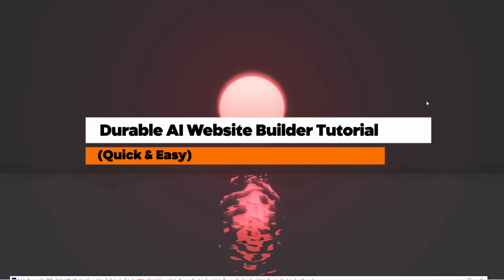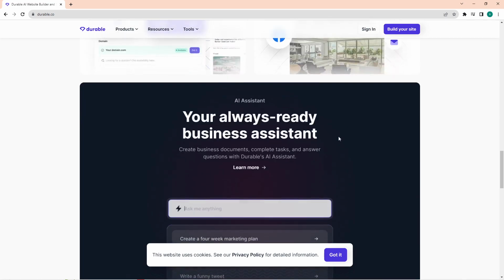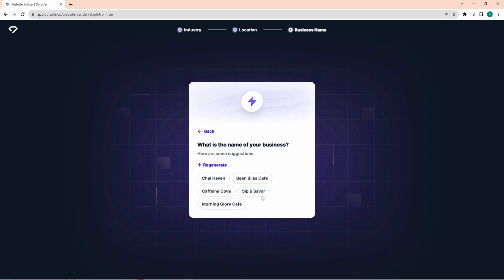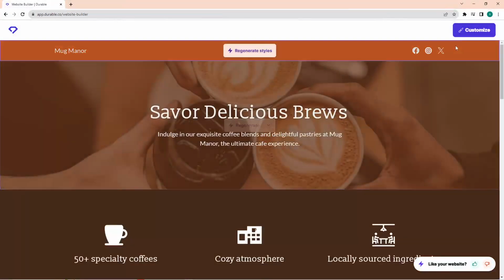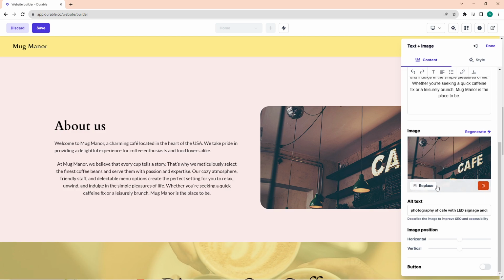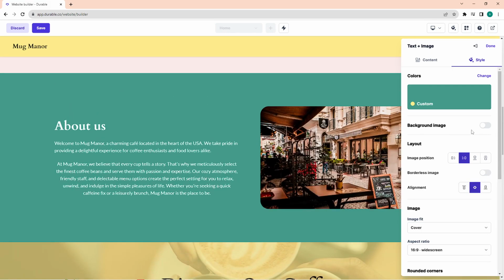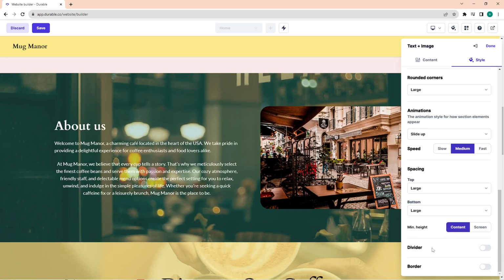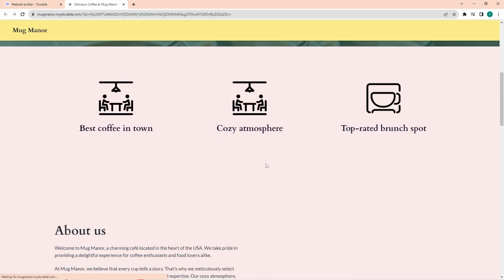Durable AI Website Builder Tutorial (Quick & Easy) !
In this video, I will show you‎‎‏‏‎ ‎a quick and easy tutorial on using the Durable AI Website Builder. Follow along to swiftly create and customize a website with durable design elements that ensure long-term functionality and appeal, making the website-building process efficient and user-friendly.